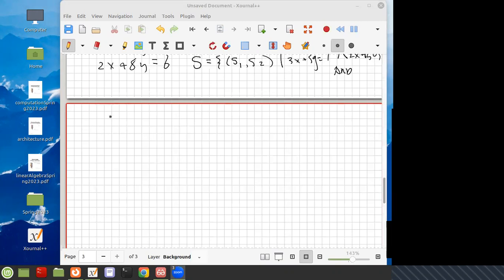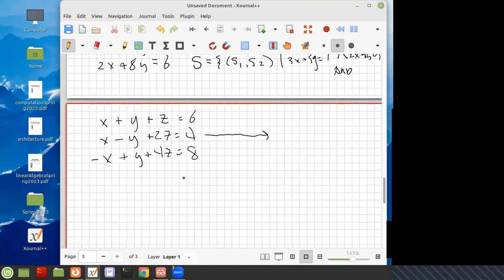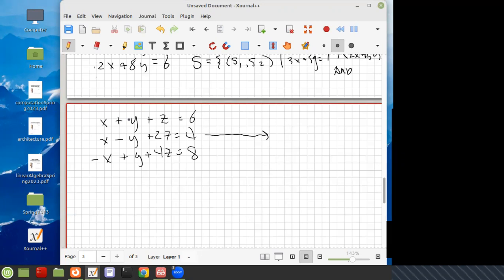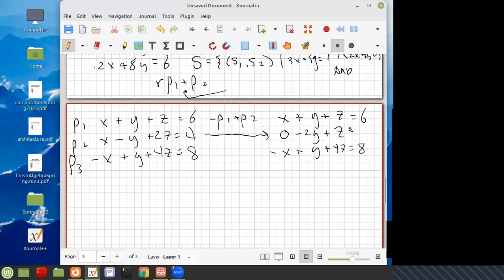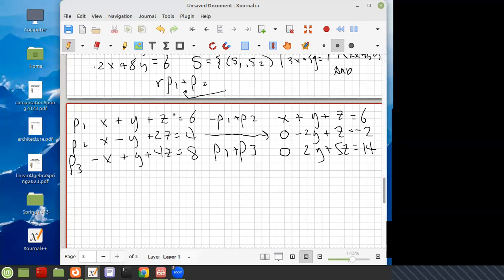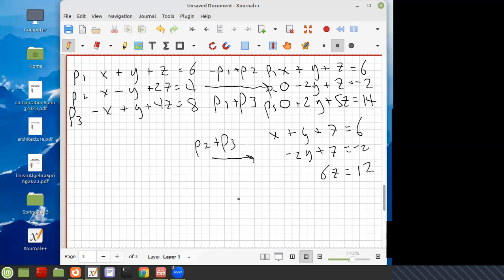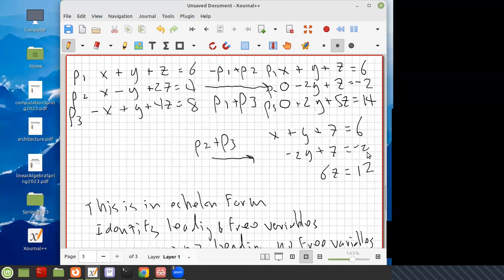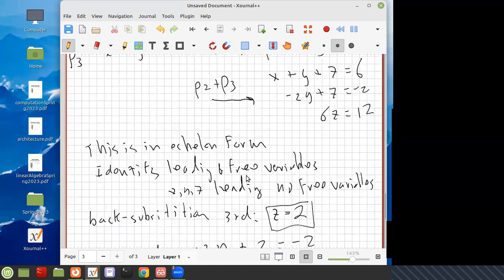PartB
Jan 19 Part B